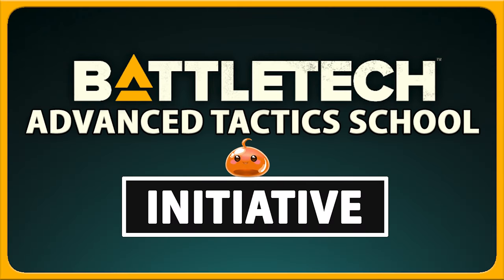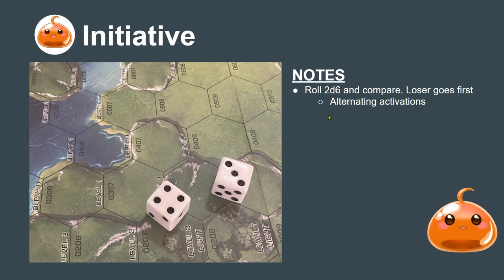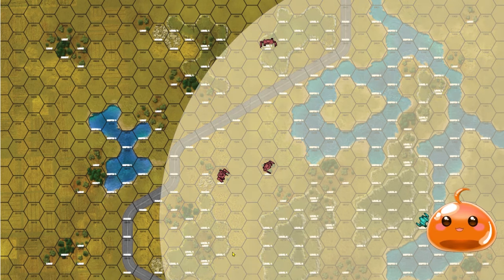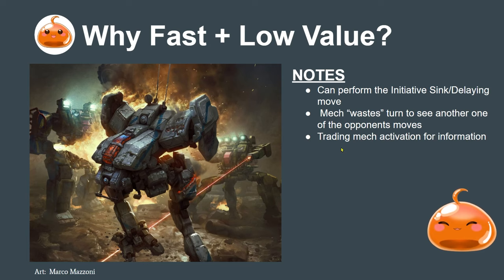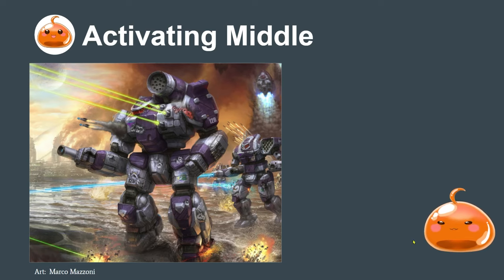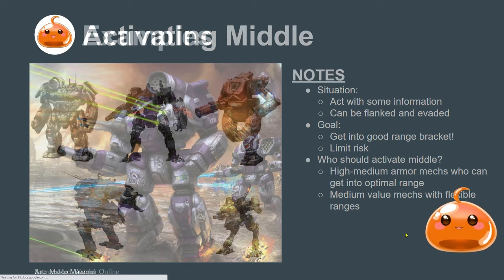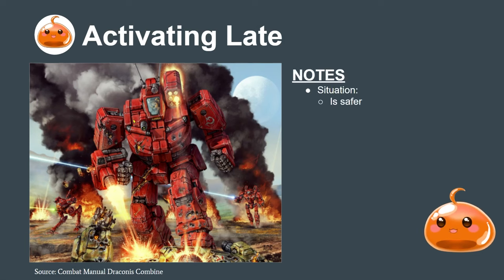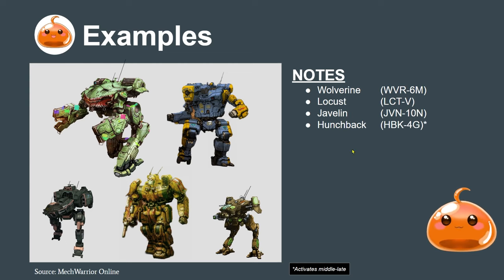How to Play BATTLETECH - Initiative Guide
Learn how to play Battletech Classic with this in depth guide to the initiative phase.

TIME STAMPS
0:00 Introduction
0:27 Base Rules
2:06 Activating Early
4:17 Why are Tanky + Ranged mechs Good at Activating Early?
6:49 Why are Fast + Low Value mechs Good at Activating Early?
7:37 Tactic: Initiative Sink
9:05 Activating Middle
11:22 Activating Late
12:31 Tactic: Strike
14:20 Tactic: Relatively Late
17:15 Additional Tips
19:59 Initiative's Effects on Lance Building
21:55 Activation Example

The style of this video is similar to Auspex Tactics. Content creators like Big Red-40TECH and the BlackPantsLegion Tex Talks series have had a large influence on this video.